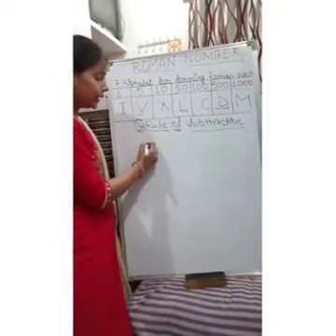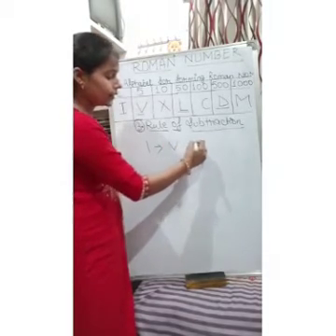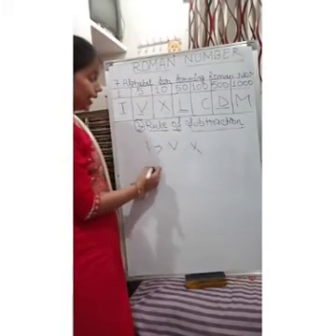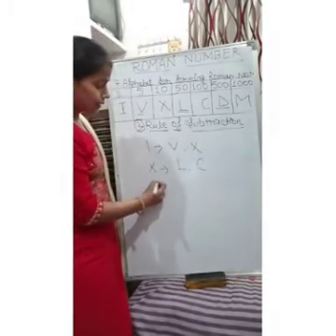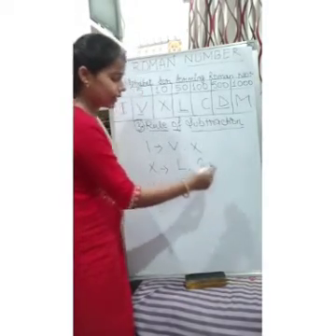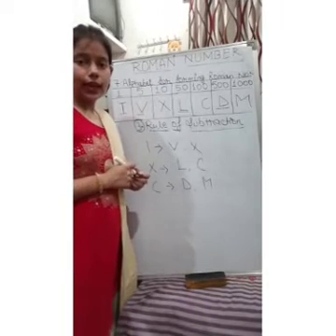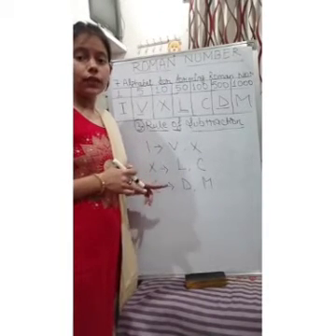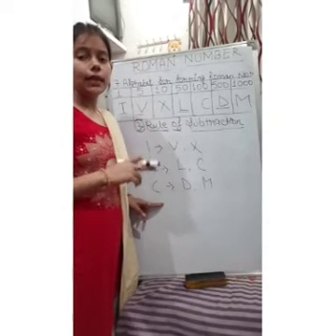Class- V- Mathematics- Ch.-1- Roman Numbers (Part-2)